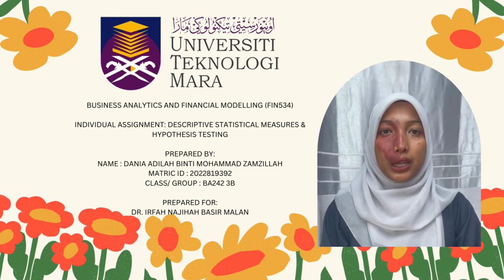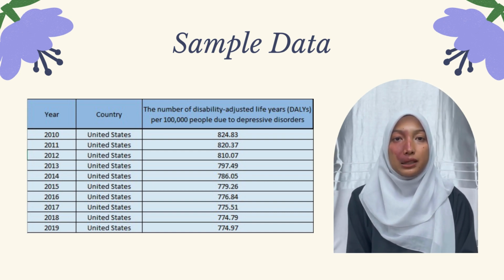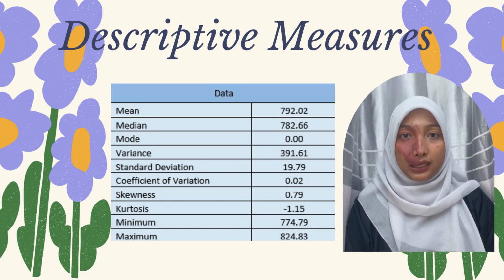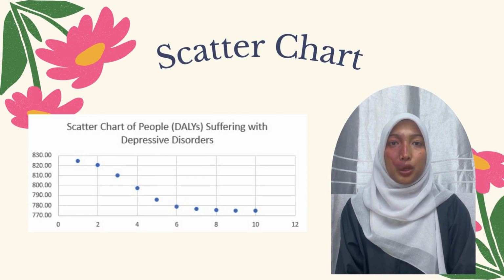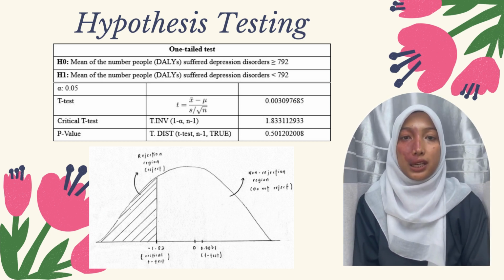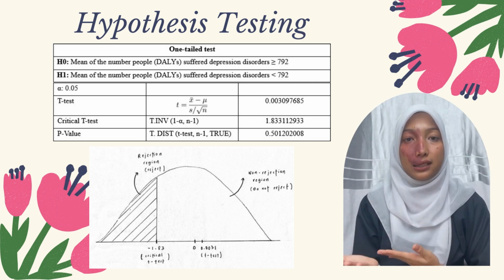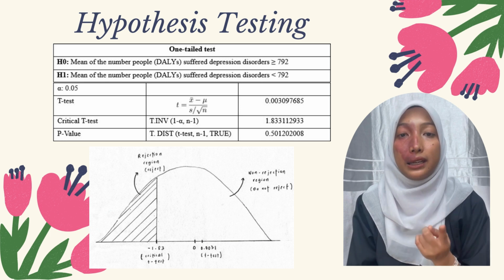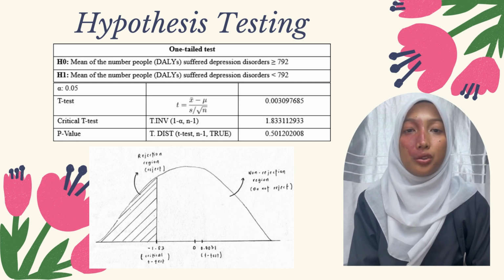FIN534 Assignment 1b : Descriptive Statistical Measures & Hypothesis Testing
Name : Dania Adilah Binti Mohammad Zamzillah
Class : MBA2423B
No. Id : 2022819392